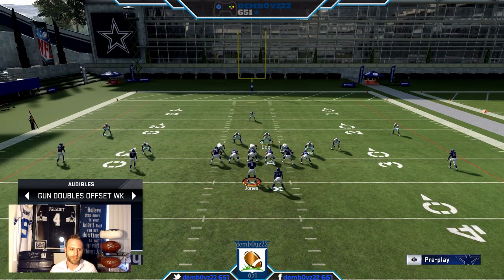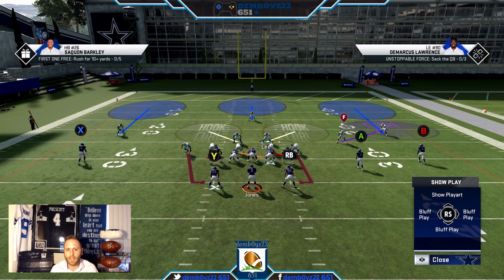4 3 ODD NANO BLITZ!!!!!!!!!! Madden 20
Hey everyone, by special request here is a blitz in the jets live playbook! This will end up in MUT so check it out so your ready to use the new playbooks when they arrive in all game modes!!!